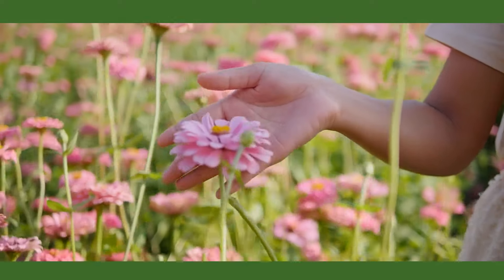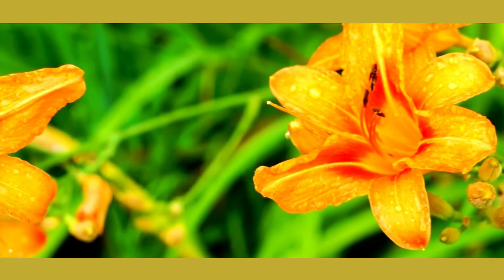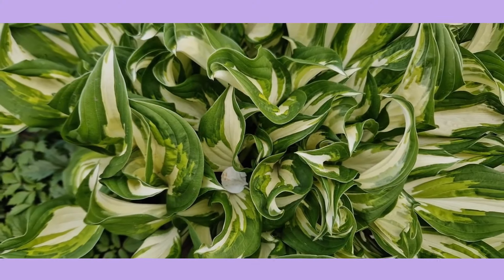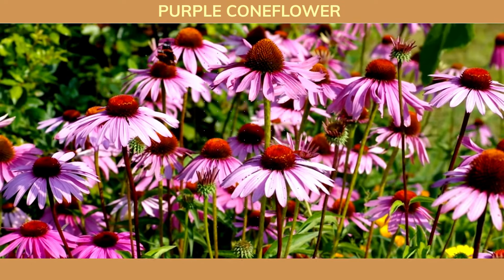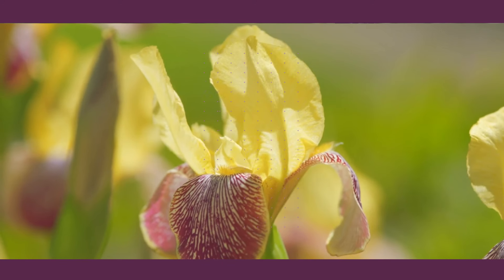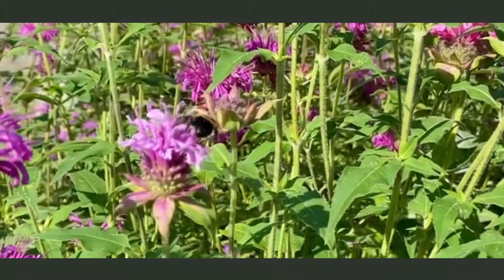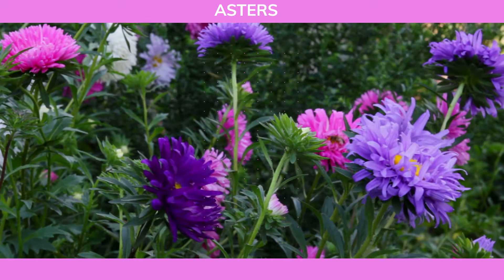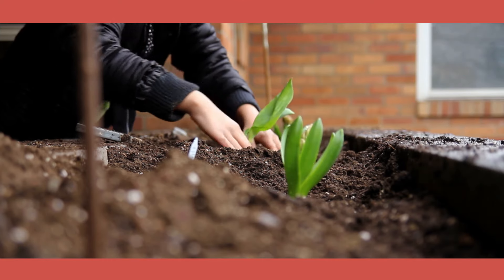7 Plants for Clay Soil: Thrive & Flourish!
Struggling with clay soil? Don't fret! Discover seven resilient plants that not only tolerate but thrive in clay. From colorful Coneflowers to elegant Daylilies, this video shares essential tips for gardening success in challenging soil conditions. Whether you're a beginner or a seasoned gardener, learn how to transform your garden into a lush oasis. Watch now and conquer clay soil challenges with confidence!